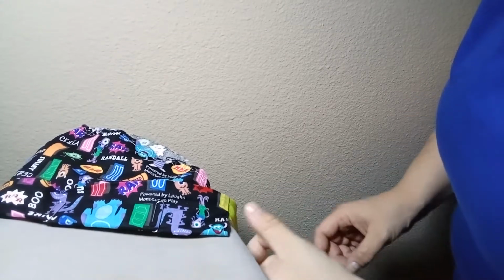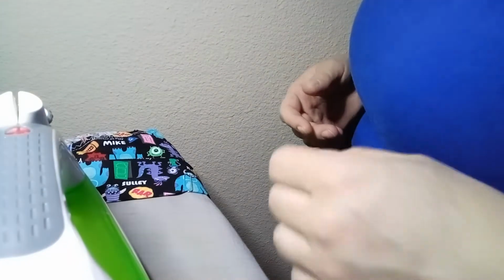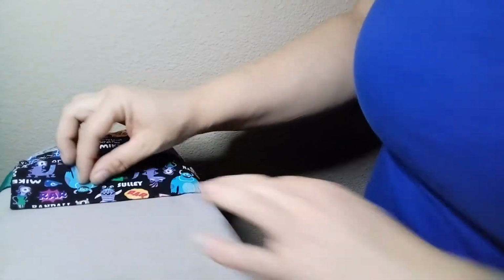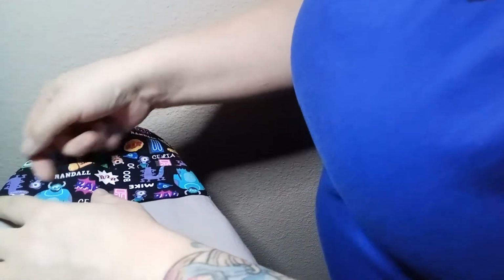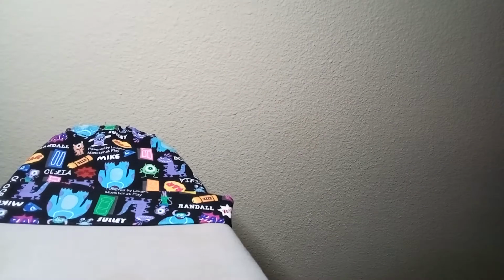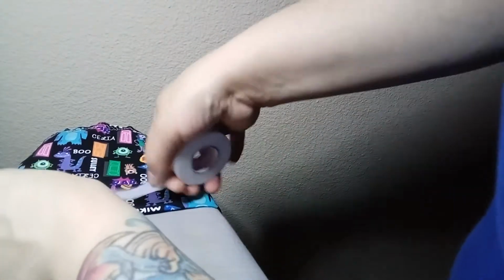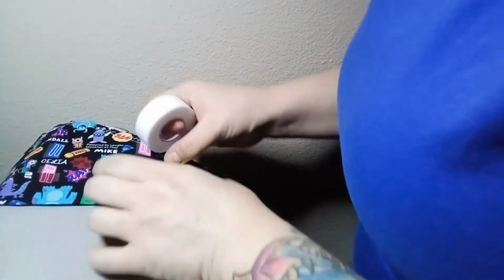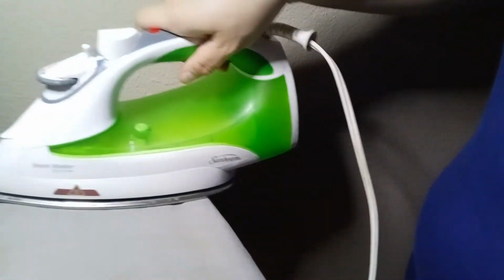Scrub cap fitting Part 2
In this video I went step by step to show my progress with the Hem tape.